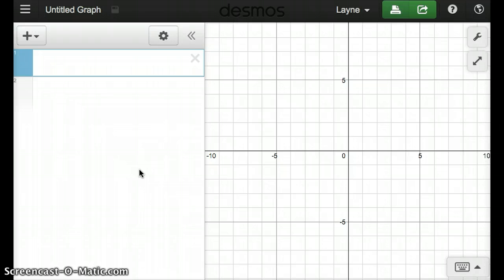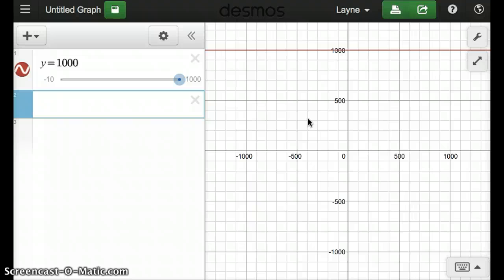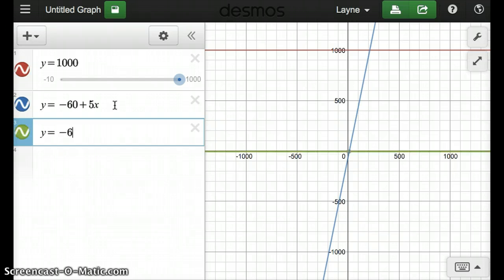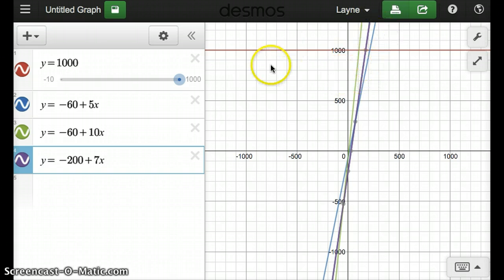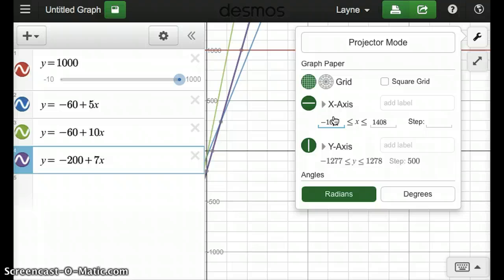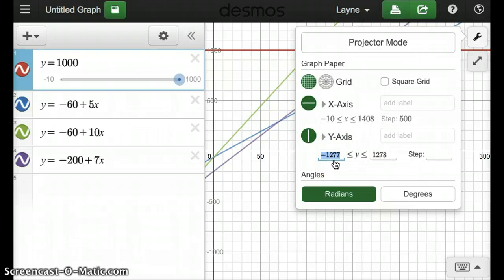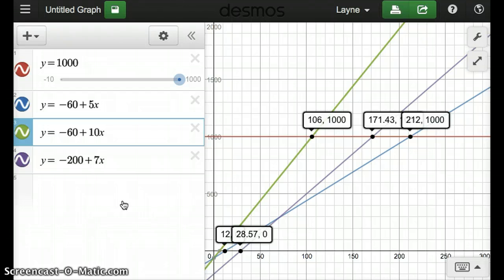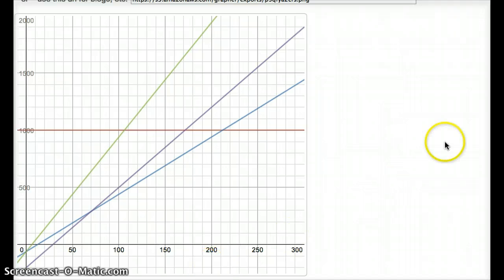Chromebook Fundraiser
Introductory video for using the Desmos.com calculator to represent your fundraising ideas.